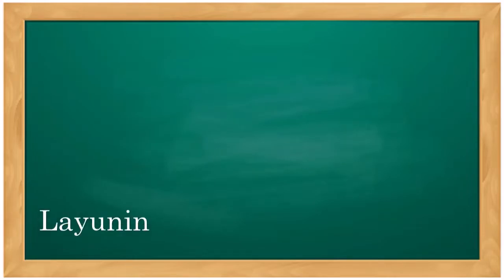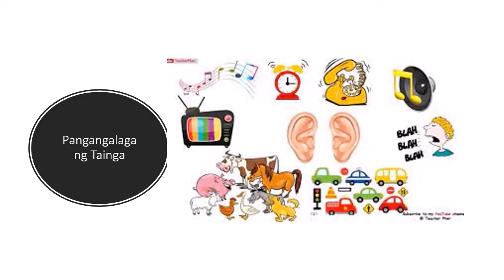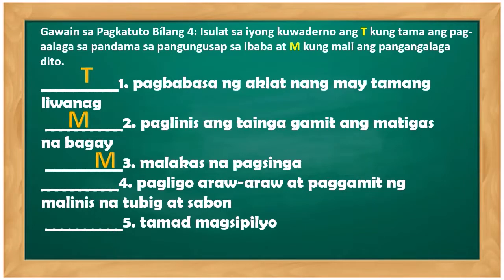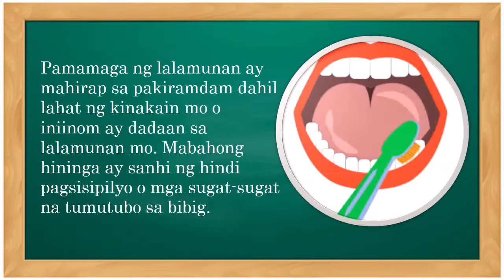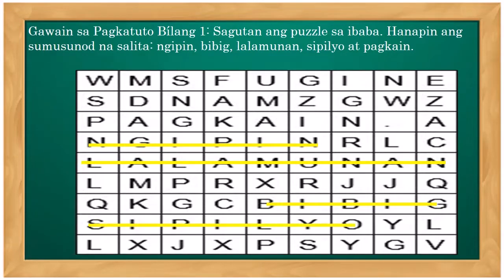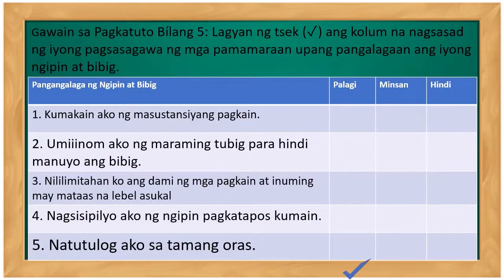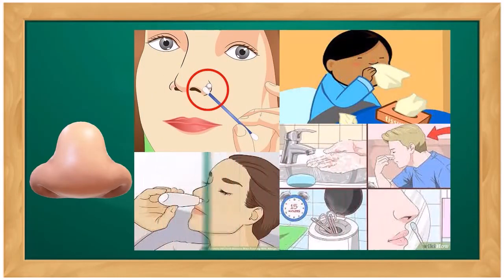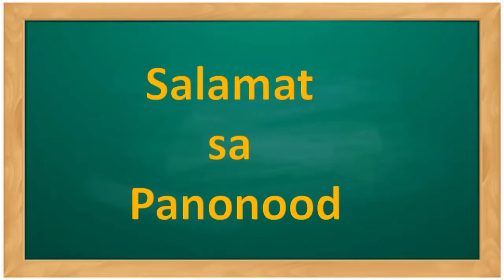MAPEH 2-HEALTH 2 SECOND QUARTER WEEK 1 TO 8 COMPILED VIDEO TUTORIALS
ANG VIDEO NA ITO AY COMPILED MULA WEEK 1 TO 8NG SECOND QUARTER.
My videos about educational tutorials,life encouagement and my unforgetable memories about my life.My videos about educational tutorials,life encouagement and my unforgetable memories about my life.This video is for educational purposes only.